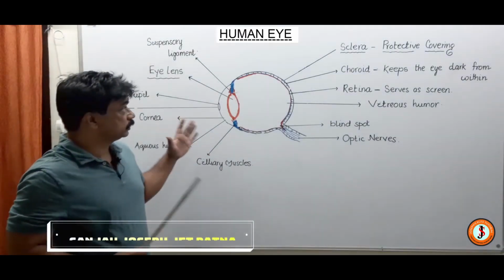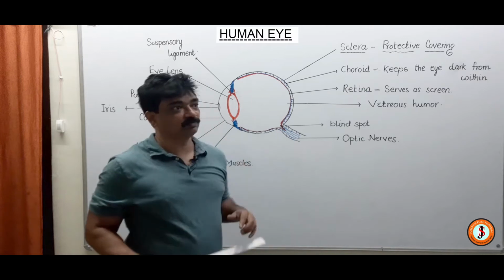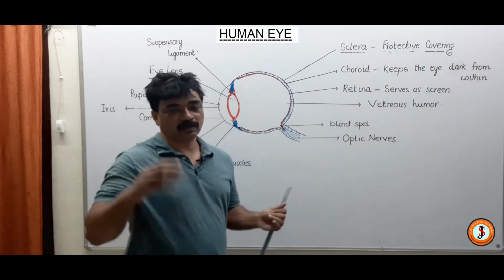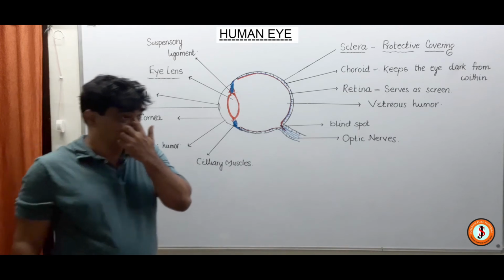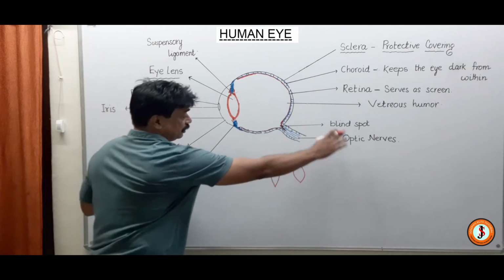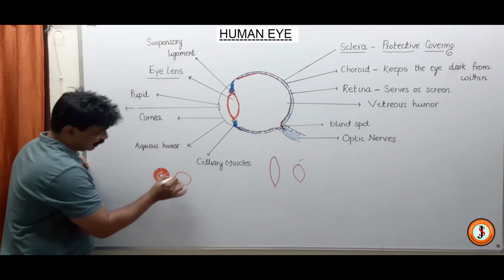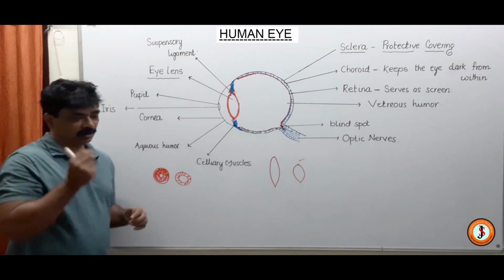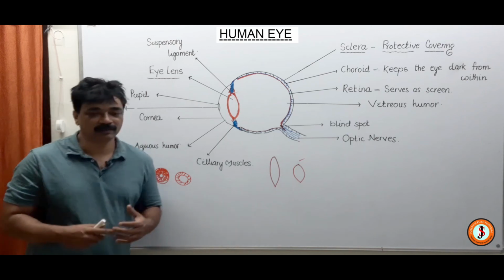HUMAN EYE ( CLASS 10 C.B.S.E )